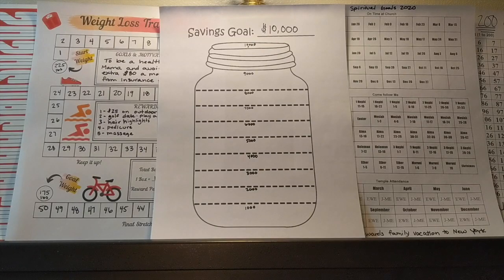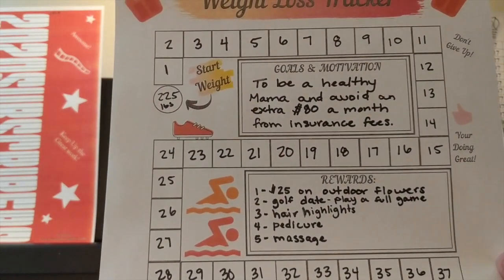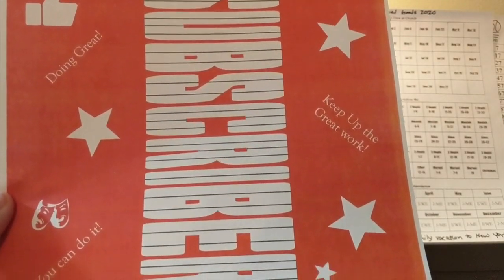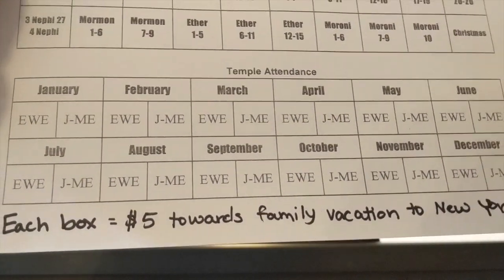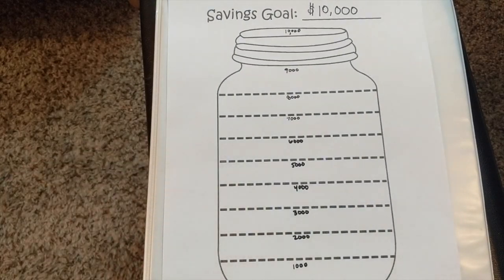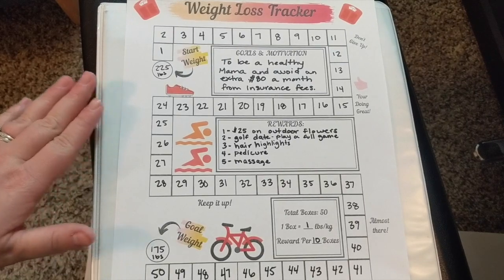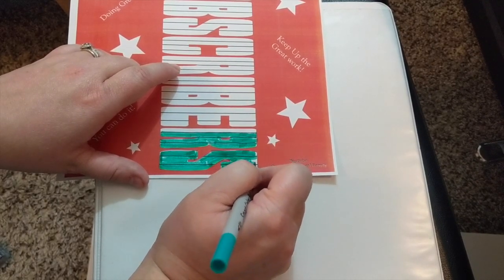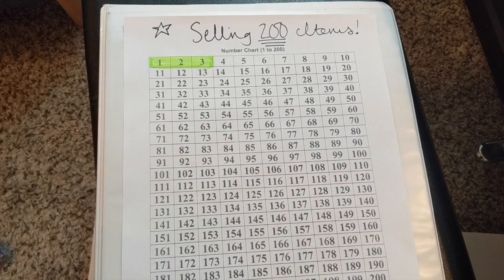Our Money Trackers for 2020 | We WILL meet our $$$ Goals This Year!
Hey guys!  Here are the links for all of the trackers I used in today's video! :)

Savings Jar Tracker

Weight Loss Tracker
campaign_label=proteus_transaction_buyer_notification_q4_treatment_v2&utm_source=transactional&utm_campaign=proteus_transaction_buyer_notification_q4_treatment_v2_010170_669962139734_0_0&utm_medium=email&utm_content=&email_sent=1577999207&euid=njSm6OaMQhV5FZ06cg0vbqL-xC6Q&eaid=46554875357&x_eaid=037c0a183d